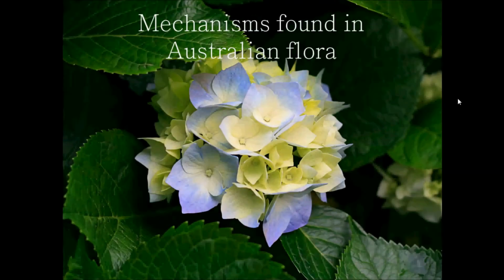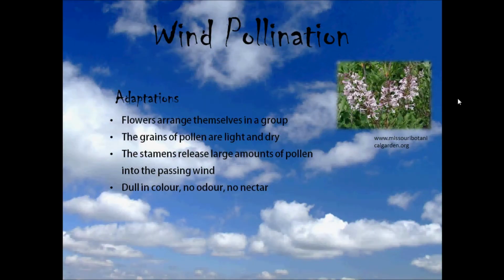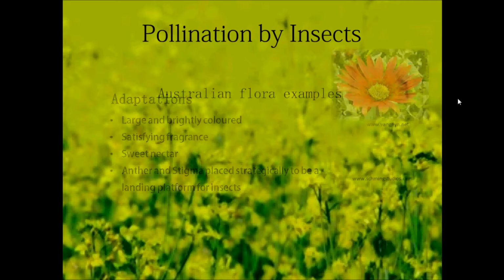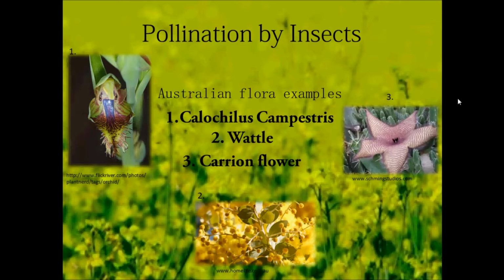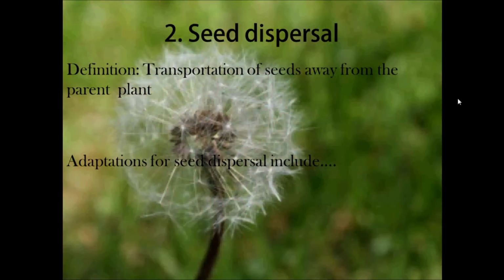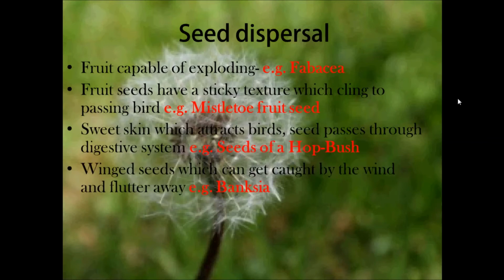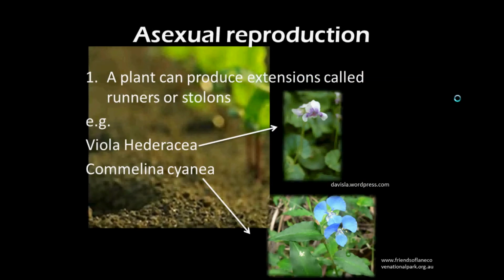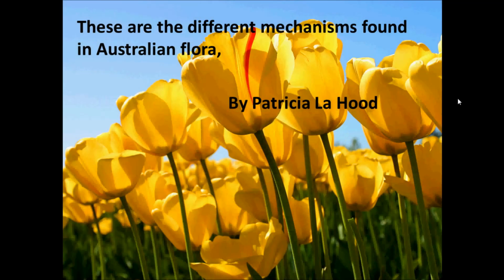Mechanisms used by Australian Flora by Pl